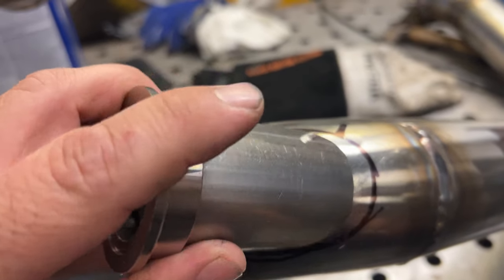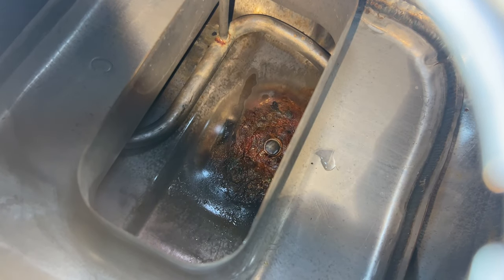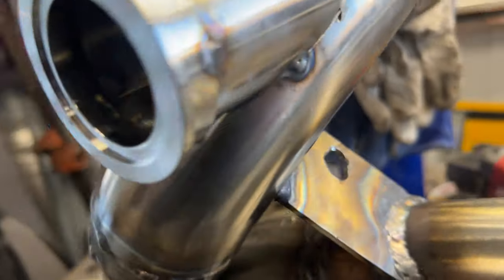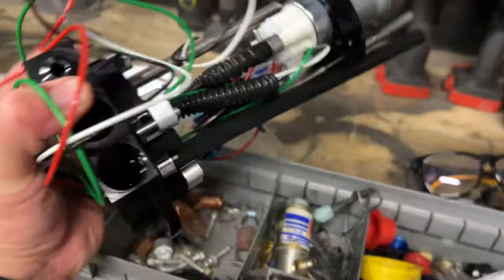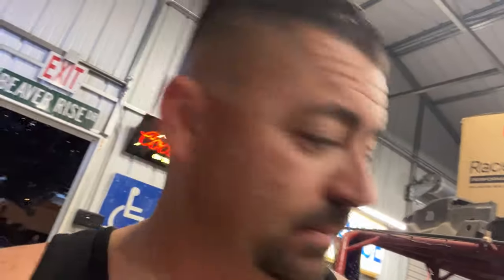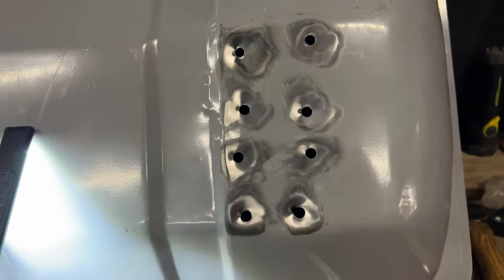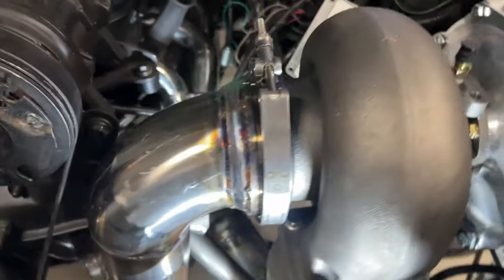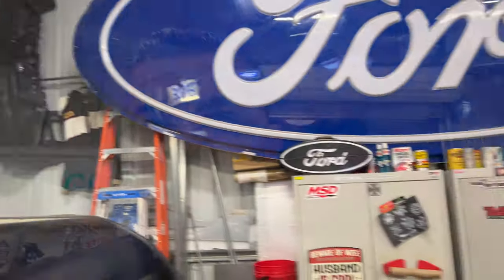Foxbody Turbo Build Part 2!! for Rocky Mountain Race Week 2.0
Ok folks, this is part 2 of the turbo build for Rocky Mountain Race Week. One thing that really slowed me down was trying to get the Holley EFI figured out. Installing it was simple but it had a defective wire that was not crimped in the fuel relay harness. Once I got that figured out we actually got this turd to start. We drove it around the block, washed it and loaded it on the trailer with no tuning or any heat cycles! There great!!